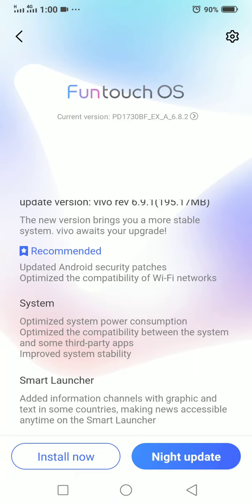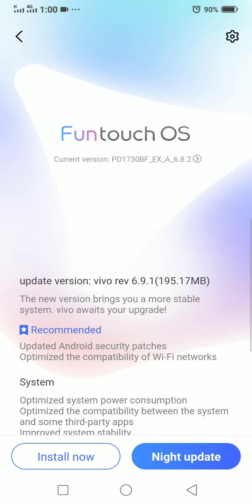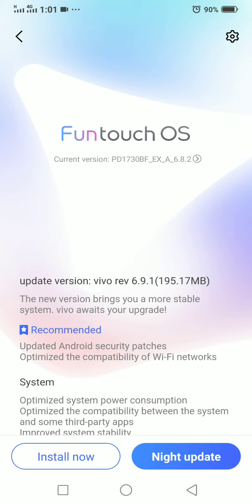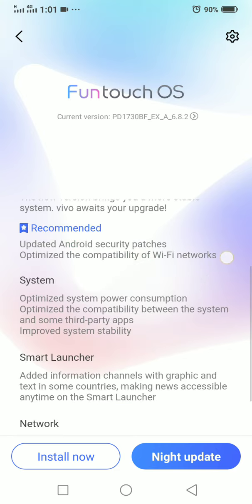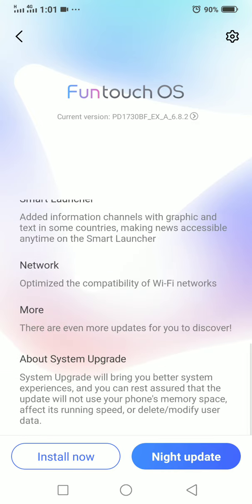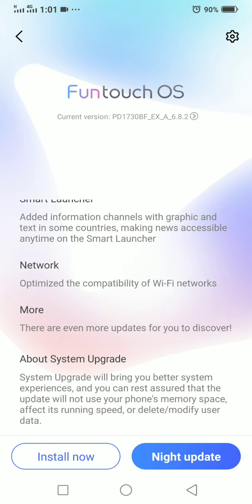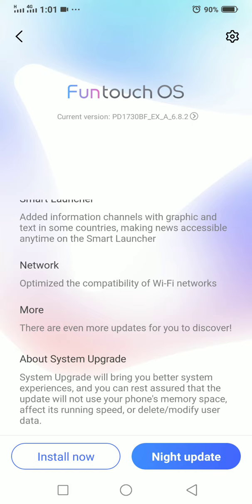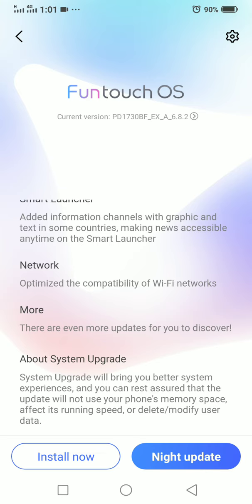Vivo V9 New Update Funtouch OS 6.9.1